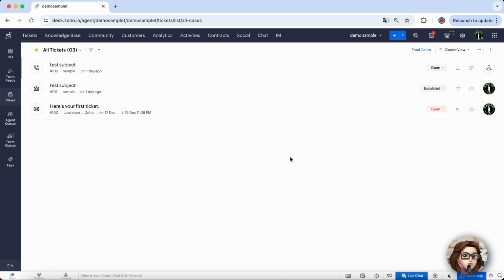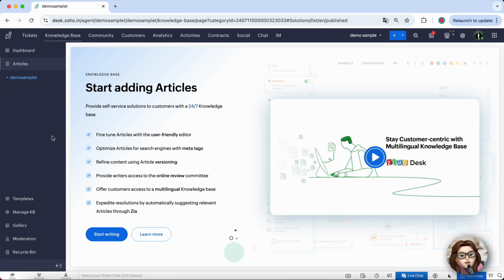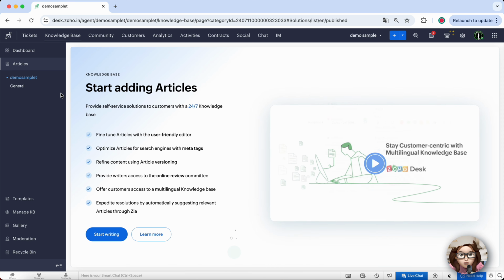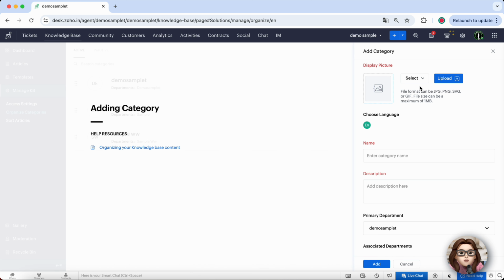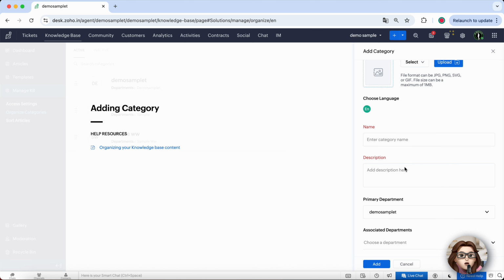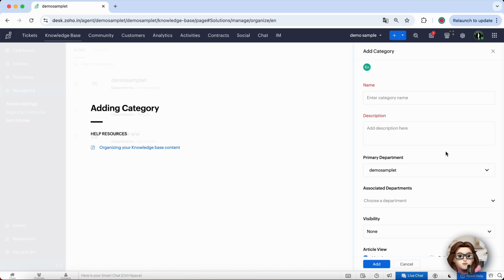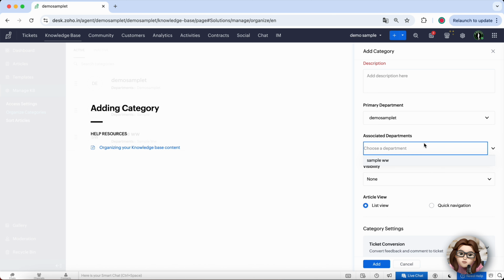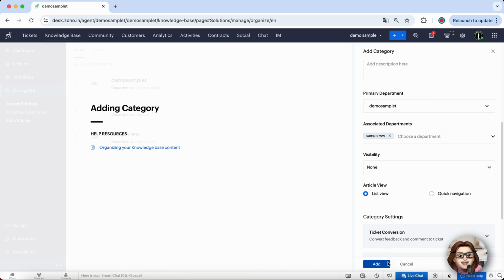How to Add Category in Zoho Desk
In this step-by-step Zoho Desk tutorial, you’ll learn exactly how to add a new Category in Zoho Desk so you can organize tickets, streamline support workflows, and improve your help desk structure. Categories are a great way to group related support topics, assign tickets more efficiently, and keep your help desk clean and easy to manage. Whether you’re managing customer support, IT tickets, or service requests — setting up categories correctly is essential.

In this video, we walk you through the settings area in Zoho Desk, show you how to configure Categories, and explain when and why you should use them. You’ll also learn how Categories connect with Departments and ticket views so your team can stay organized and respond faster.

This tutorial is perfect for Zoho Desk beginners, admins, business owners, and support managers who want to optimize their customer support platform and reduce clutter inside their ticketing system. No technical skills are required — just follow along and apply the same steps in your account.

By the end of this video, you’ll know:
– What Categories are in Zoho Desk
– How to create a new Category
– How to assign Categories to tickets
– Best practices for structuring your help desk

We upload simple, practical tutorials to help you get the most out of Zoho Desk and other productivity tools.

This video shows you How to Add Category in Zoho Desk Easily! Watch this Video till the end to learn How to Add Category in Zoho Desk.

Were you able to figure out How to Add Category in Zoho Desk? Share this with your friends who want How to Add Category in Zoho Desk.

Problem Solved in this Video-:

What Do you Think of How to Add Category in Zoho Desk?